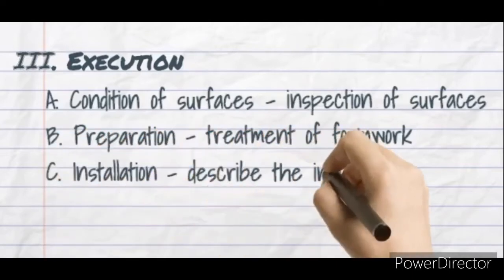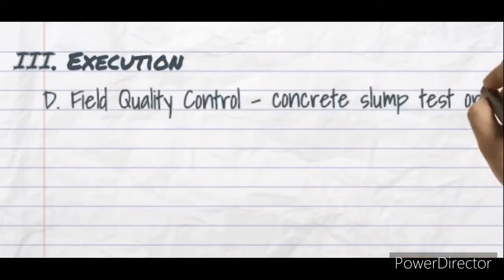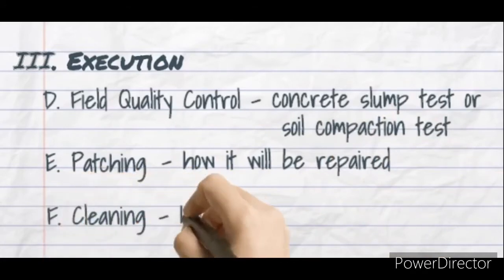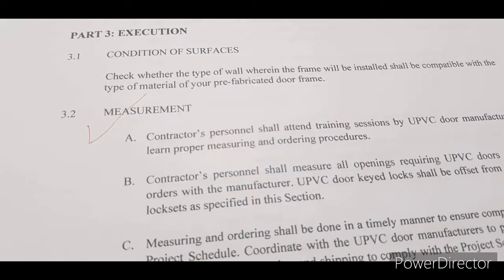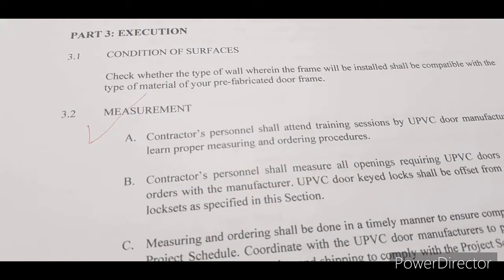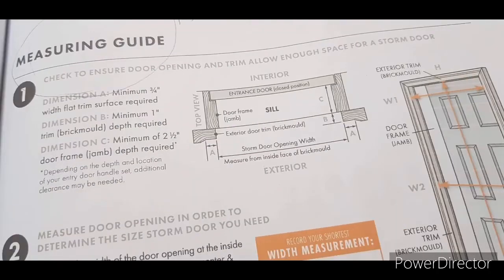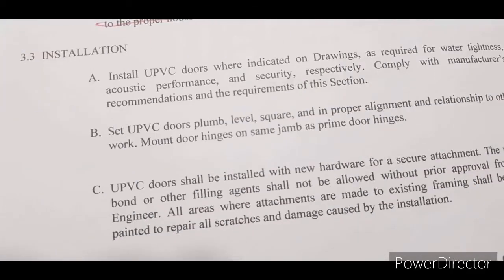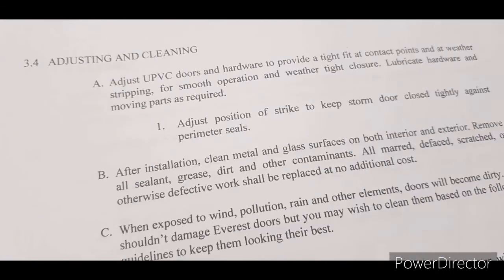How to start your technical specs paper “Execution Section” (part 4)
If may tanong kayo about the topic, comment niyo lang sa baba. i will answer your question no matter what.